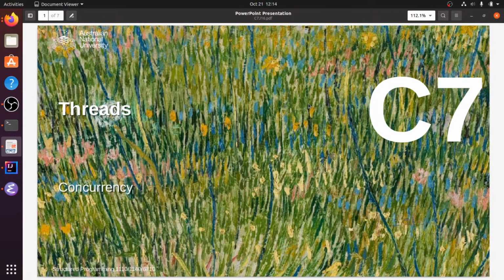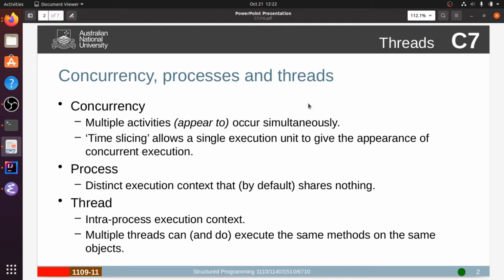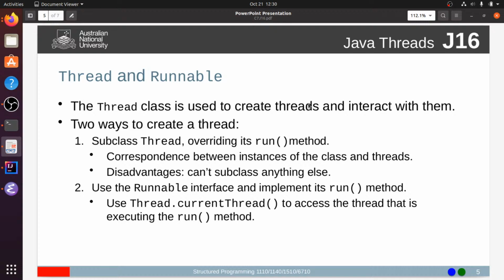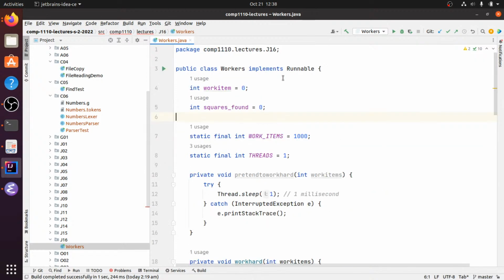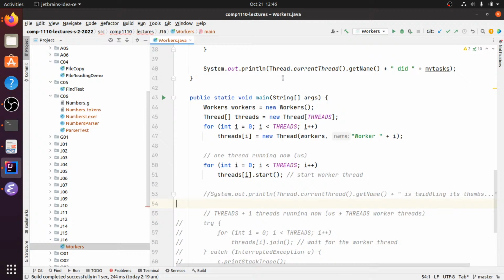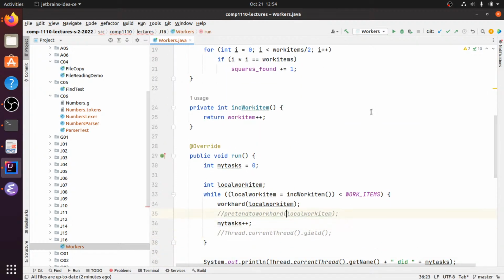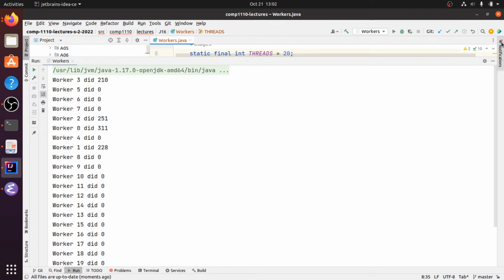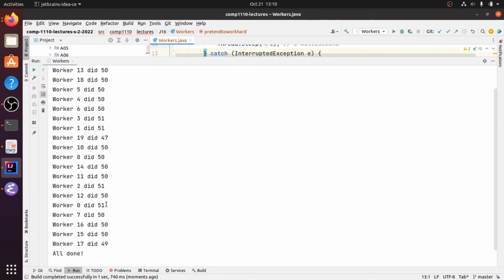Multistreaming with Restream.io